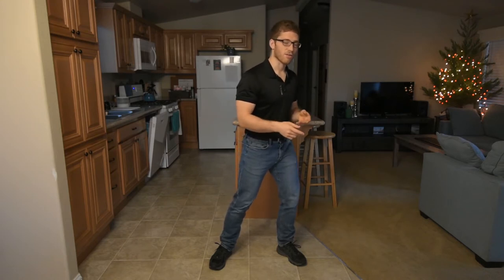Tilting Barbell When Squatting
Do you notice the bar tilting on you when you squat?

Here's a few things that may be going on and how to fix them!